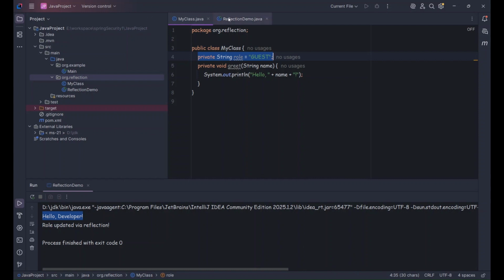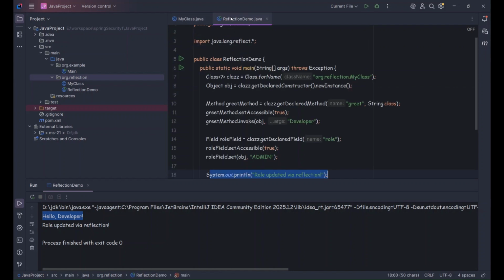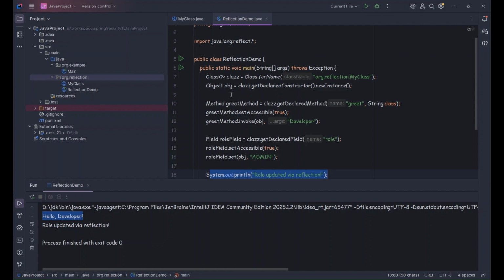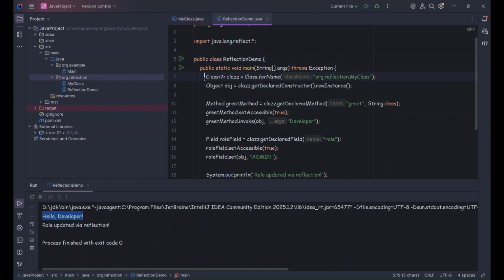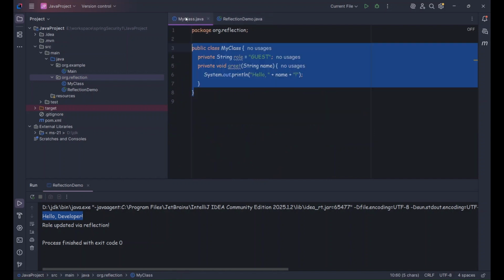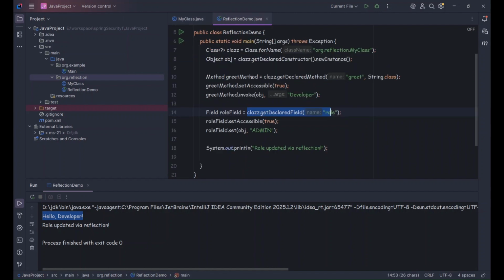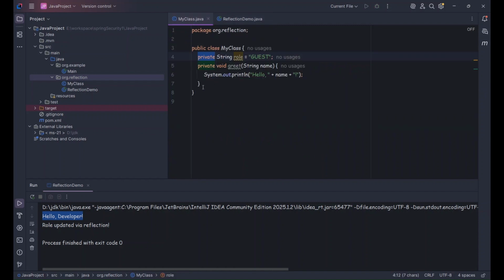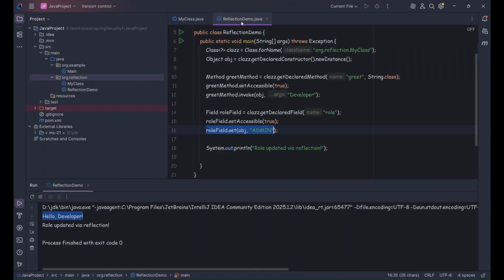Reflection -Java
Hi Developer,
In this tutorial, we dive deep into the mysterious world of Java Reflection—a feature used by frameworks like Spring, Hibernate, and JUnit to inspect and manipulate code at runtime.
Whether you're prepping for interviews, building enterprise apps, or just curious how annotations and private methods are accessed—this video gives you the clarity and confidence to use Reflection like a pro.